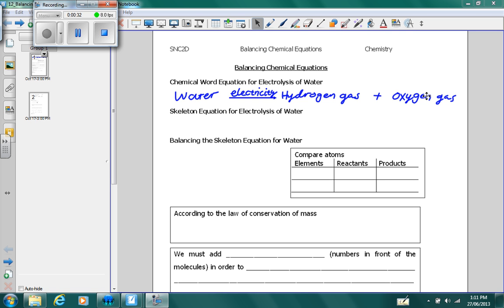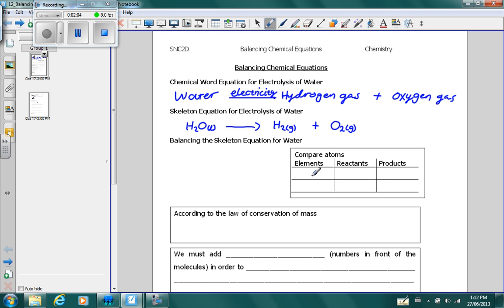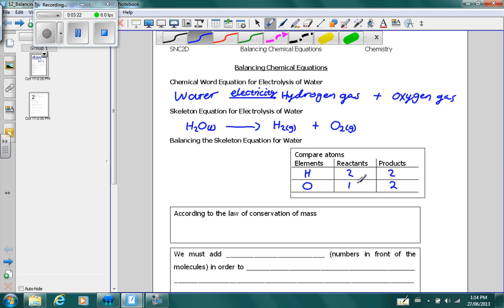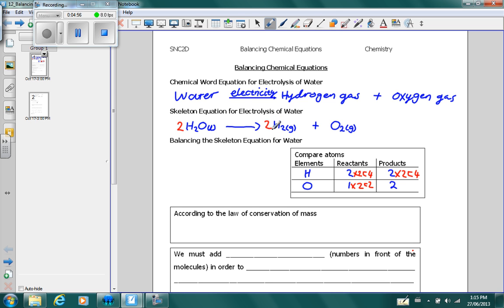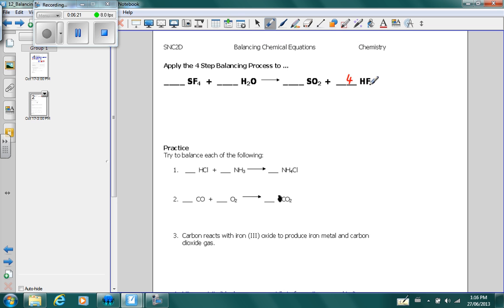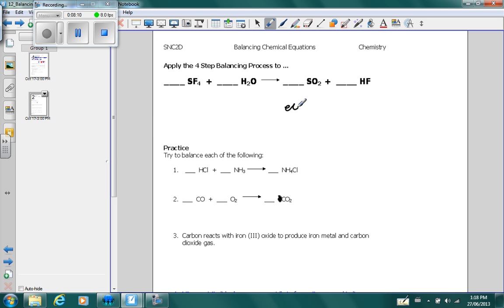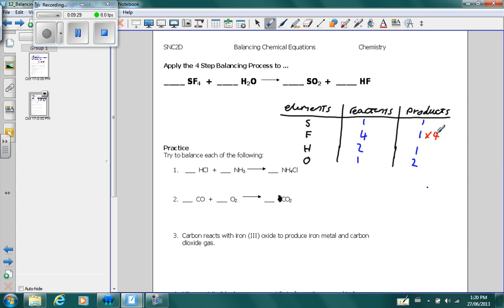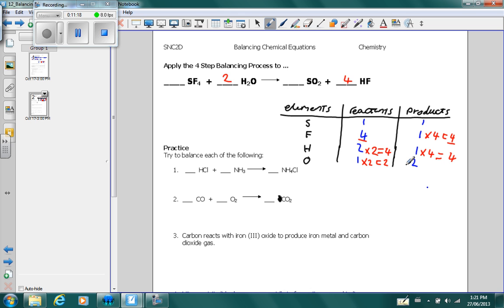Balancing chemical equations video tutorial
Mr. Edgar practices balancing chemical equations.